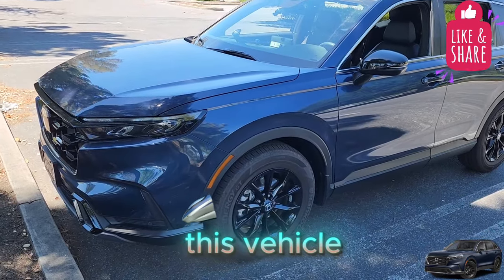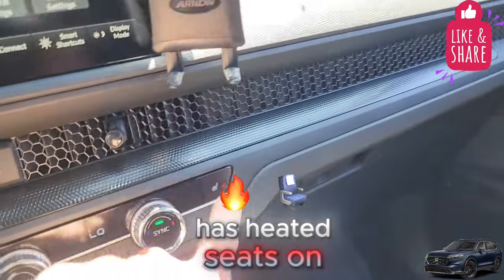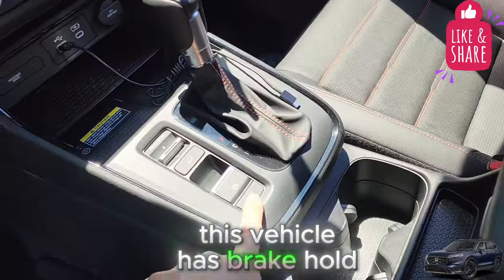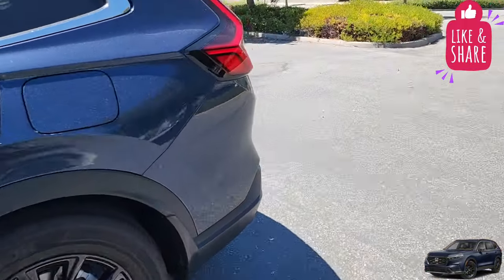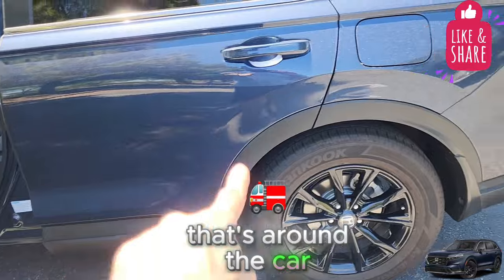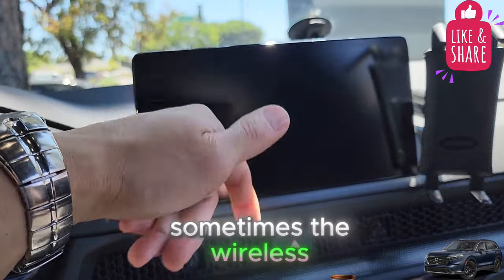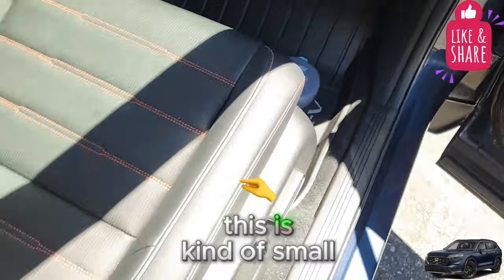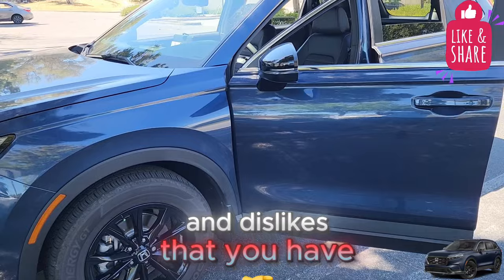Things I love and Hate about my 2024 Honda CRV Hybrid Sport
🌆 Free cinematic Music - "Legends" by Alex Productions 🇮🇹